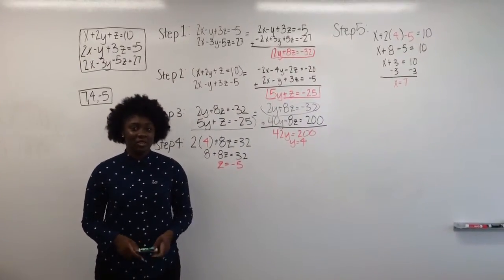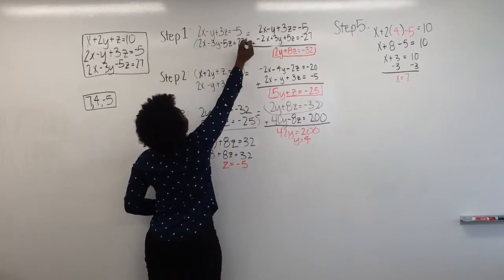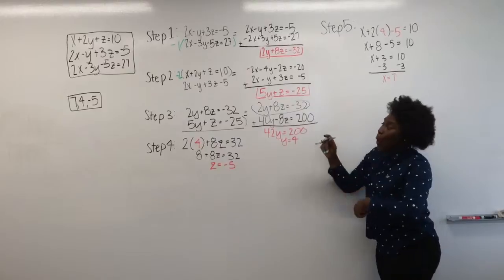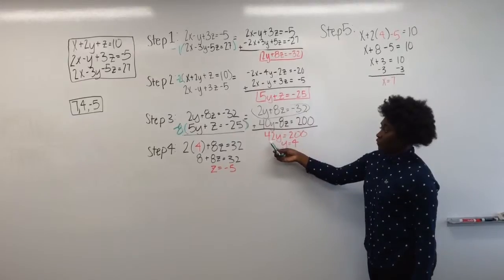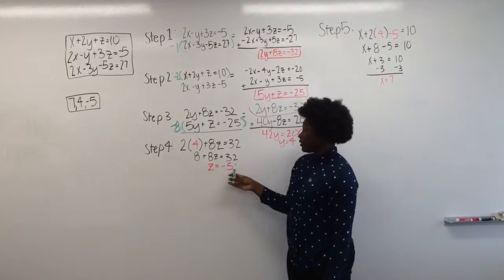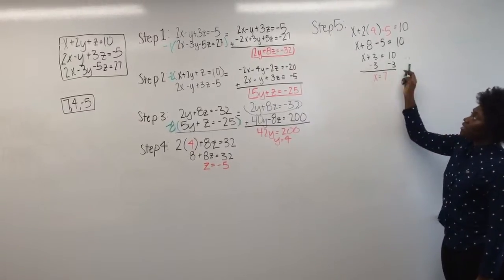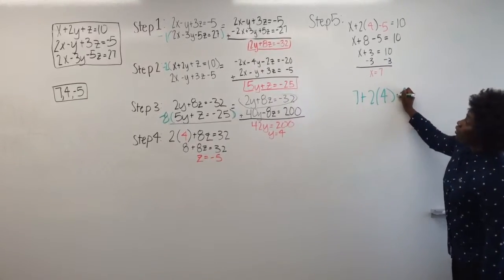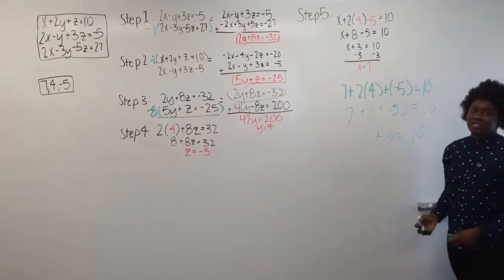#2 Process Speech ZYH